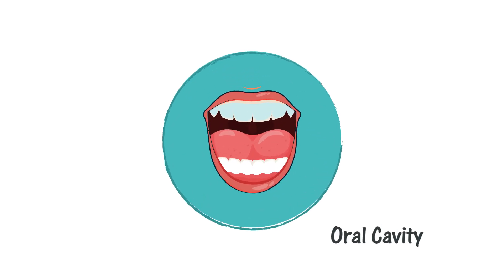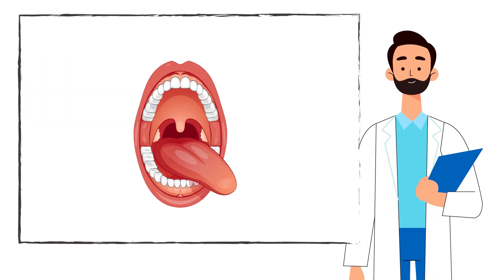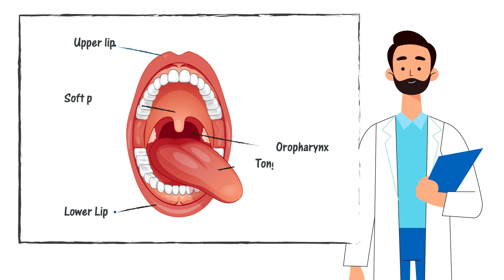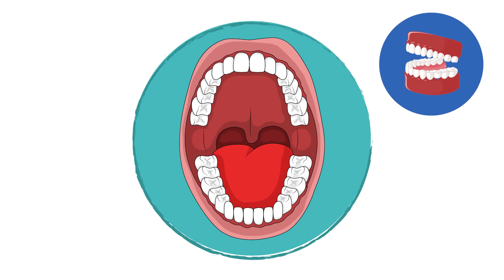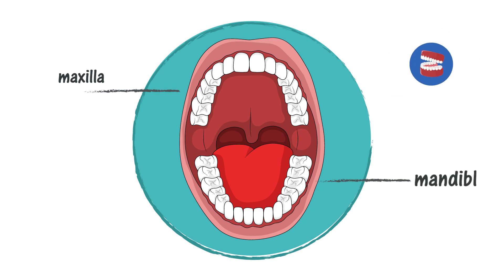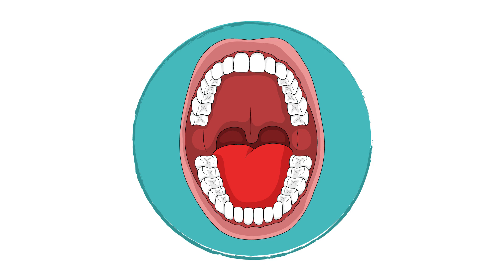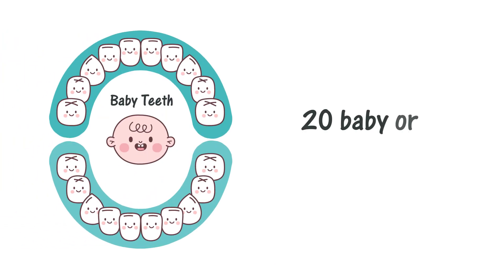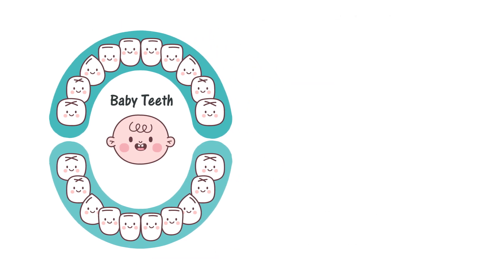Oral Cavity Anatomy: Teeth, Boundaries, Adult and Deciduous Dentition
The oral cavity (or the mouth) houses all teeth and is the entryway of food and air. It is also used for speech and social expression including poking your tongue out.

We can think of the boundaries of the oral cavity as anterior which is the front, and that is the lips, posterior, which is the back and that is the oropharynx or the throat behind the mouth, superior, which refers to the upper aspect and that is the palate, inferior, which is the lower aspect and that is the floor of the mouth and finally laterally, which is to the side and that is the buccal mucosa.

Other structures of the oral cavity include, but are not limited to: the tongue, gingiva (which are the gums), the frenum (which attaches the tongue to the gum/floor of the mouth and the lips to the gums), we also have the alveolus, which is the jaw bone and finally the teeth themselves!

The upper teeth are housed in the maxilla, which is the upper jaw bone, and the lower teeth are housed in the mandible, which is the lower jaw bone.  In adults, there are generally 16 teeth in the maxilla and 16 teeth in the mandible. In each quadrant, which is an equal quarter of the mouth, there are 2 incisors, 1 canine, 2 premolars, and 3 molars. On the other hand, children have 20 baby or deciduous teeth. 10 in the maxilla and 10 in the mandible. Each quadrant contains 2 incisors, 1 canine, and 2 molars. Note that in the deciduous teeth, there are no premolars.

Each tooth consists of 3 layers:
The enamel, which is the outer layer, the dentine, which is the middle layer, and the pulp which is the innermost layer, which has nerves and blood vessels, and extends all the way from the roof of the pulp chamber to the bottom of each root canal.

Each tooth also has 4 surfaces:
The buccal surface, also known as the labial or facial surface is the side of the tooth adjacent to the cheek, the lips, or the facial structures. Generally buccal is for posterior teeth and labial is for anterior teeth. There is also the lingual surface for mandibular teeth which is adjacent to the tongue and the maxillary counterpart is the palatal which is the surface adjacent to the palate. Intuitive right? There is the mesial surface which refers to the side of the tooth closest to the middle, remember mesial refers to mesial or medial. And finally, there is the distal aspect of the tooth, which is the distant part and that is the one facing AWAY from the middle.

Teeth are also surrounded by the periodontium, Peri meaning around, and iodonium – meaning referring to the tooth. The structures surrounding the tooth are The cementum, the periodontal ligament, the gingiva, and the alveolar bone.

The part of the tooth above the gum is generally termed the crown, and the part below the gums is called the root(s).